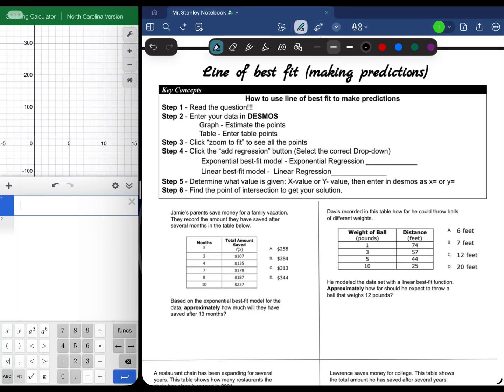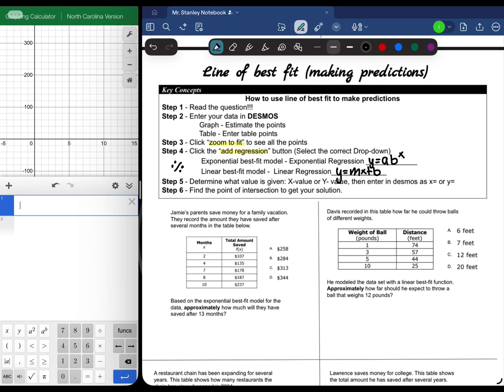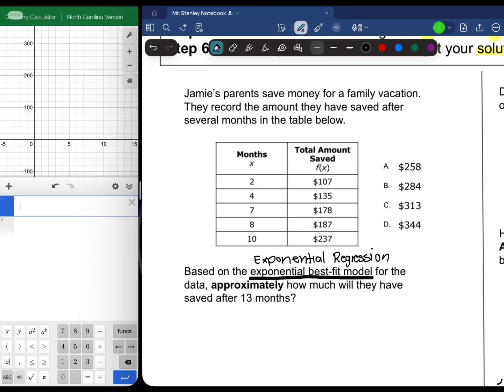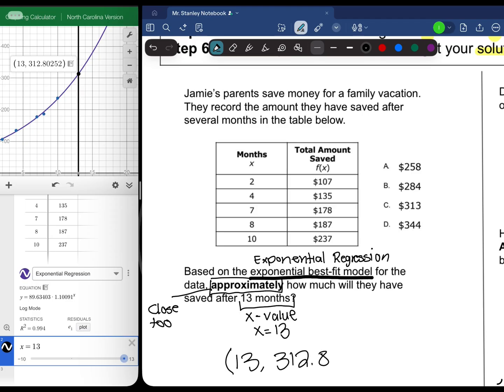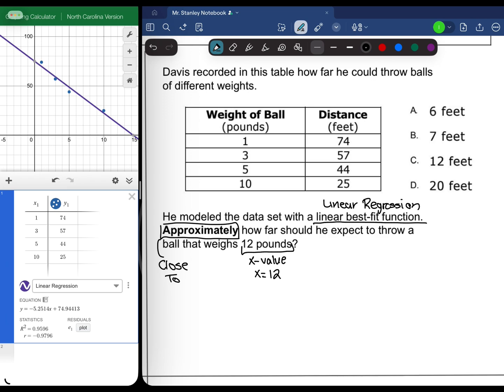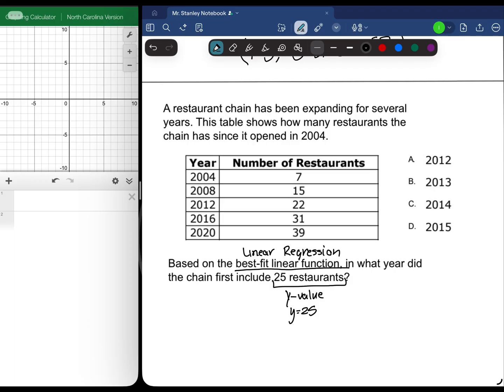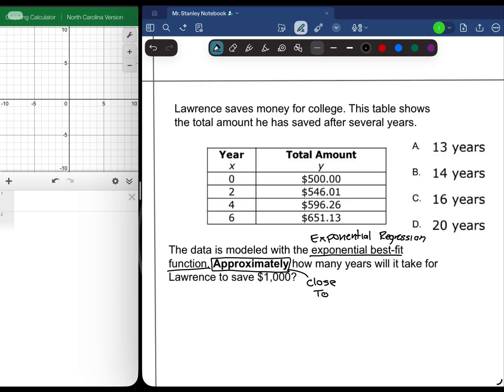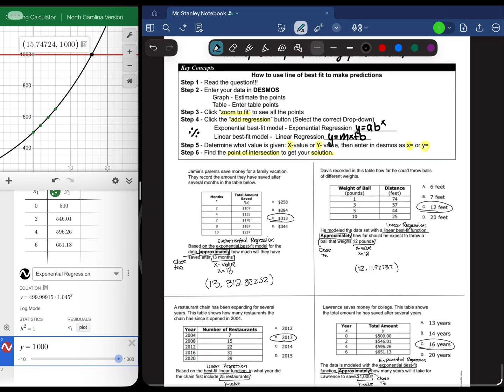Using Lines of Best Fit to Make Predictions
Line of Best fit Predictions..

I hope this video will be benefited for all of you students.